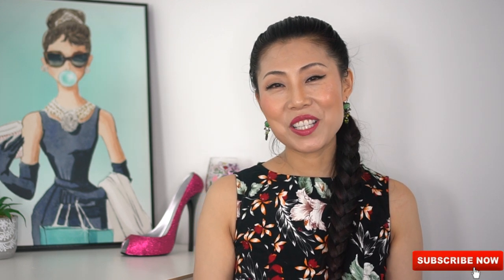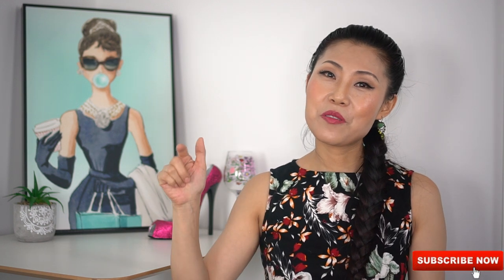6 Looks from Amazon Fashion 2020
6 Looks from Amazon Fashion 2020
Hi everyone , welcome to my channel, in this video I talked about 6 outfits I got from Amazon fashion, all of them I got tons of compliments, good thing about Amazon shopping is , they restock the sizes and inventory if products are popular.

Here are the links, they are free return if you have prime, so no hassle to purchase if you wanna try something new and different.

1 Turquoise blue Paisley print Maxi dress :

2 Vintage Tea Dress ( I got many years ago, they have more colors now)

LOV SHOES Ankle Strap Sandal

When I wore the black color of this dress, I did have a tulle skirt underneath to support and add the extra accent

Long Black Glove

3 Ruffle Off Shoulder Dress

LOV SHOES Casual Espadrille Sandal

4 V-Neck Pinstripe Wrap Dress

LOV SHOES Mid Heel Comfy Pump

5 Sleeveless Faux Wrap Dress

LOV SHOES Block Heel Sandal

Navy cardigan(Very Comfy):

6 Blue /White  Off the Shoulder Top

Camera and accessories I used for Video:

Camera Sony Alpha a6500
Tripod UBeesize
Ring Light

[About me]
- Master of Science in Information Systems.
- Professional buyer for 10+ years; entrepreneur.
- Mom of 3 kids, 1 dog and 1 cat.
- Speak Mandarin Chinese and English.
- Love shopping, fashion and cooking.

我的Instagram会经常上传生活中的照片，
喜欢我的请点我✌💋

Jenny❤😘